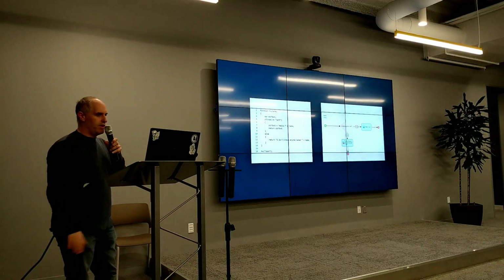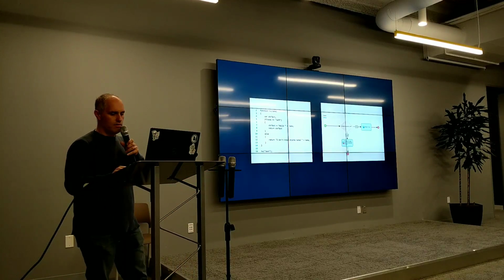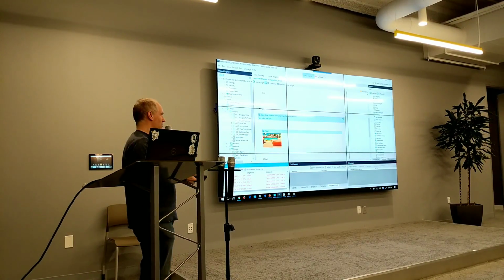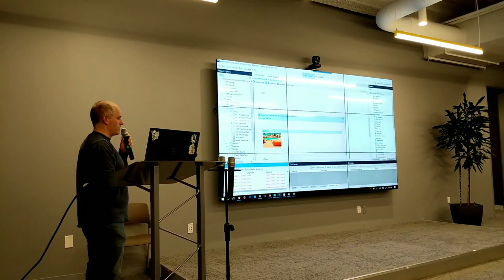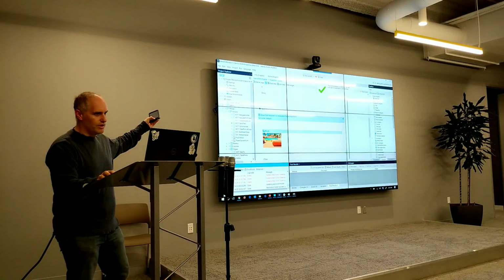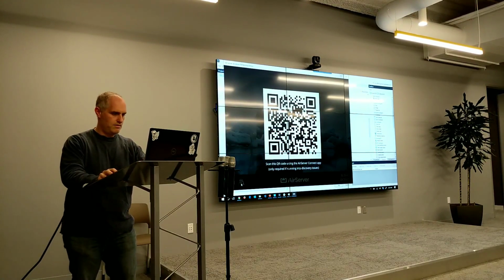May 14, 2019